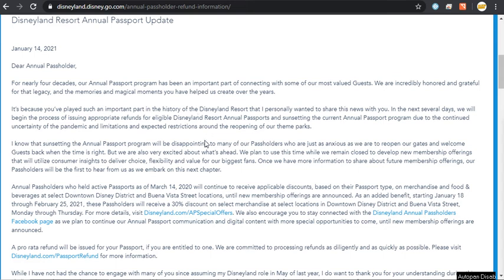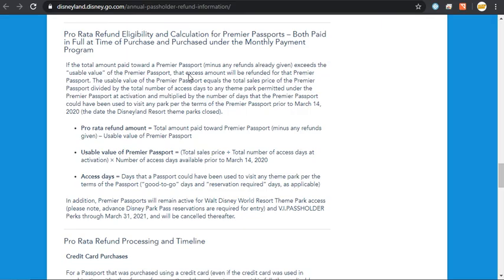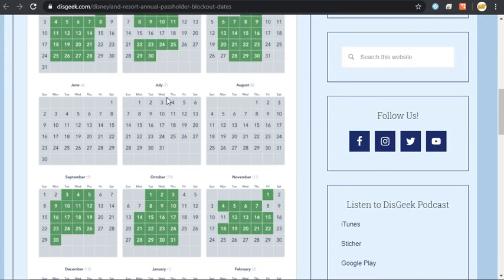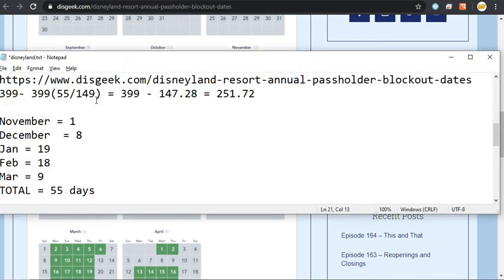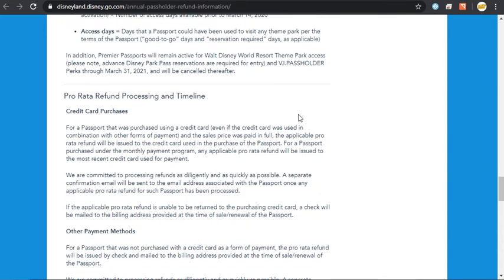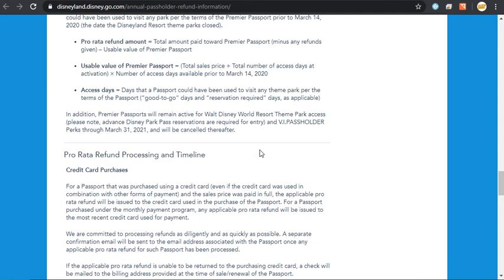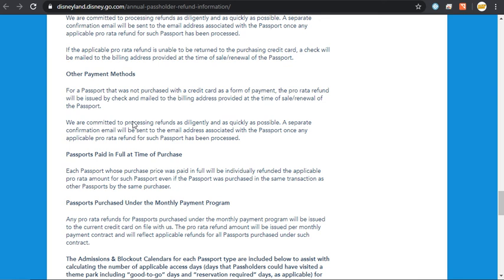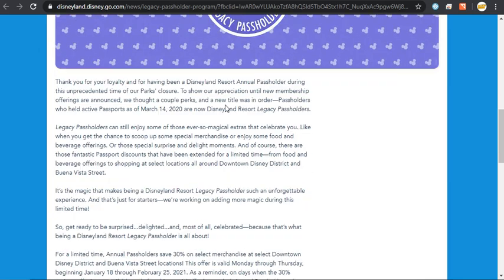9+ months later. Still waiting for my Disney Annual Pass Refund. Website says refund soon in mail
I made this video because my wife is an annual disneyland pass hold member (the socal select one for $399 before the price hike to $419).

When disneyland shut down,.. disneyland said it would issue refunds.  9+ months later.. they finally sent an official letter about the status of the refund.  You can imagine how worried my wife was... some of us need the money back.. for things like.. food and essentials.  Well.. my wife has called multiple times with assurances the refund would eventually come.

Do you think 9 months to wait for a refund is acceptable?

In case you want to calculate the refund, you will need a blockout calendar.  You can find one here:

Again,.. My wife bought 3 annual passes for $399 each.. so about $1197.

After my calculations for each ticket, the refund should be as follows:
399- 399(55/149) = 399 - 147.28 = 251.72

November = 1
December  = 8
Jan = 19
Feb = 18
Mar = 9
TOTAL = 55 days

YEP!.. that's right.  They, Disney, Owes us back a whopping $750 which they've been holding on for roughly 9 months.  Great huh?  Are you in a similar situation.

Again, disney mentioned you will get an e-mail about when your pro-rata refund will be processed.  Hoping they actually follow through.